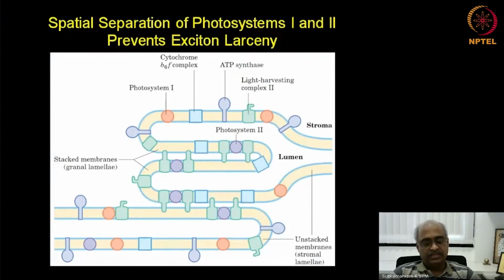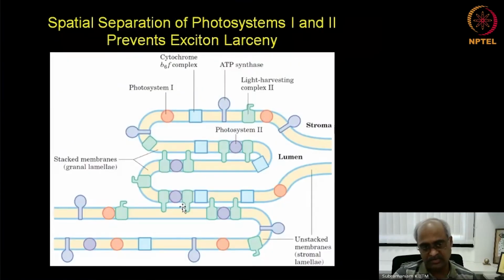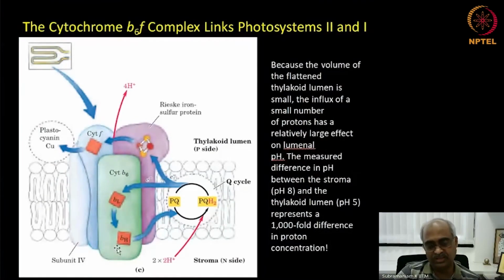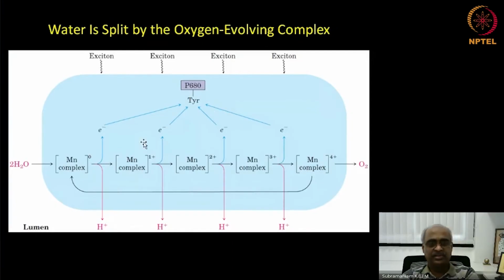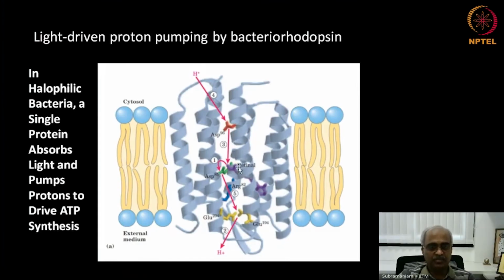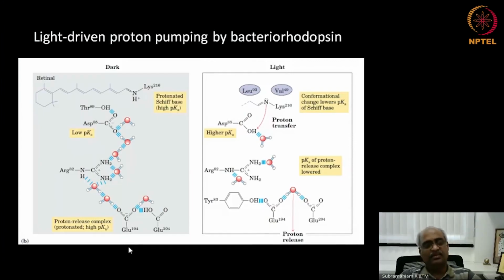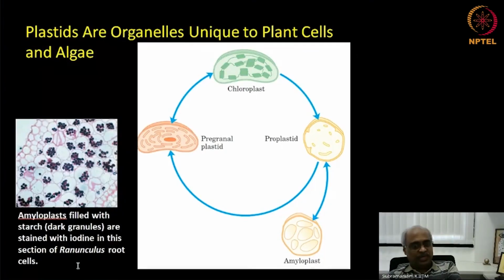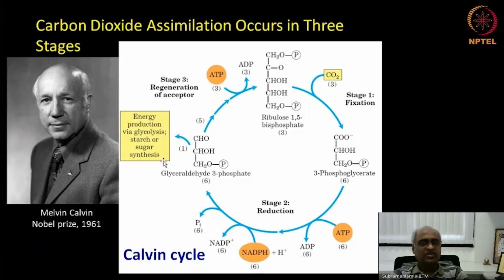Photosynthesis and Carbon Assimilation (Part 2/3)